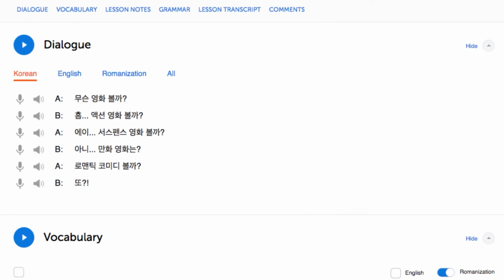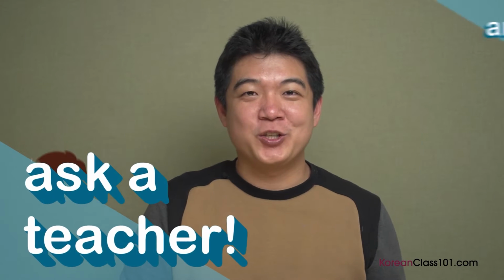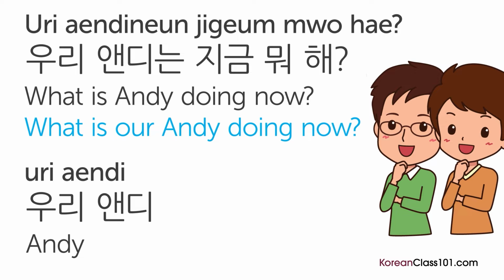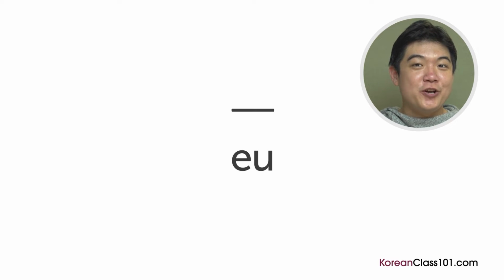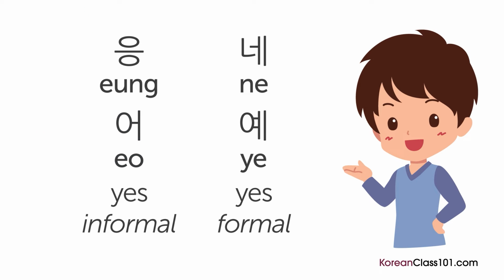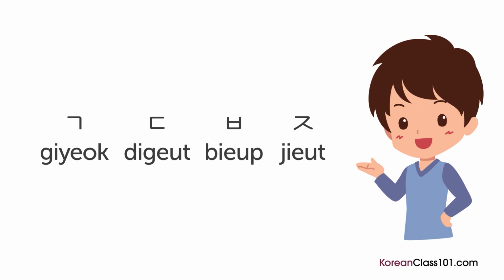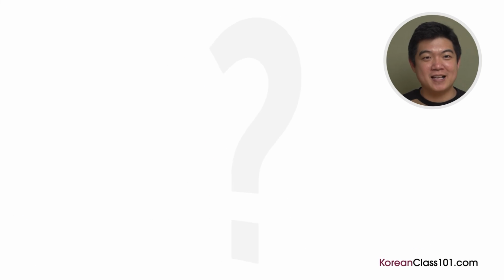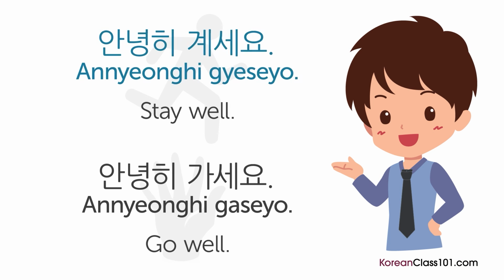Korean Grammar in 1 Hour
This is the best video to get started with Korean grammar!
Click here to access personalized lessons, tons of video series, wordlists and more!

Step 3: Achieve Your Learning Goal and master Korean the fast, fun and easy way!

In this video, you’ll get started with Korean grammar. You will discover the key points of Korean Grammar! This is THE place to start if you want to start learning Korean, and master both reading & writing.